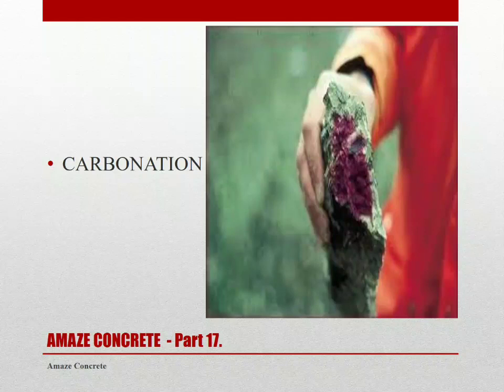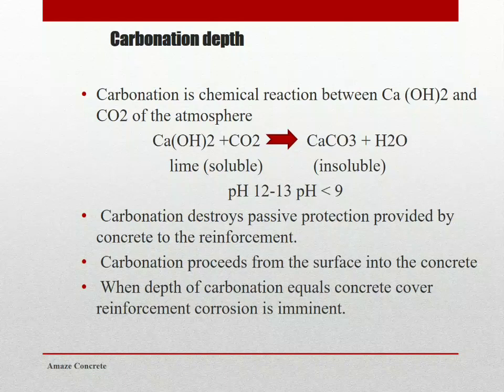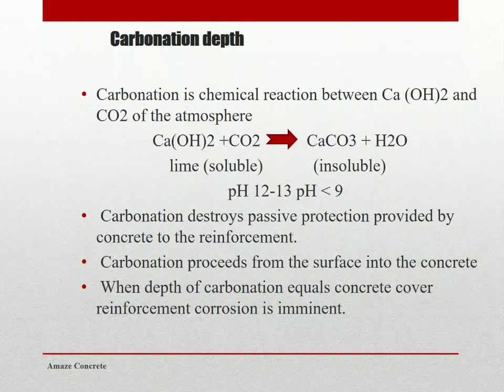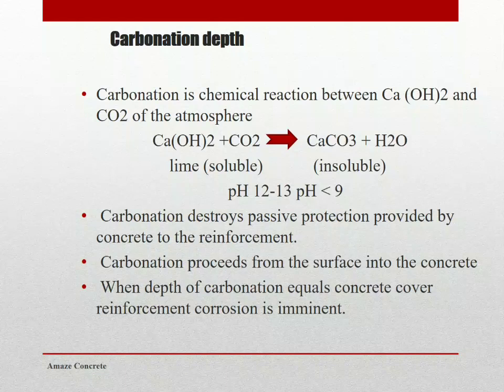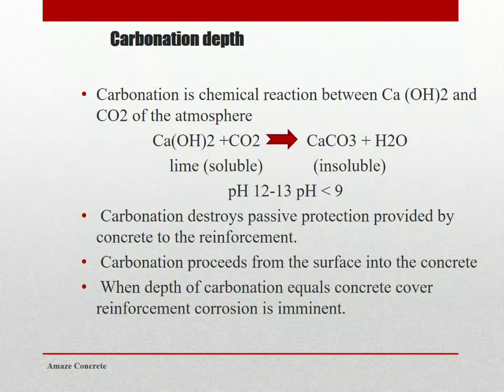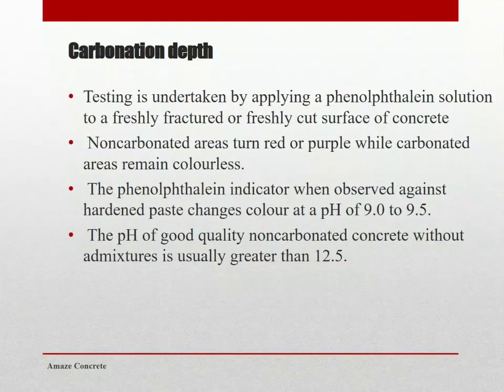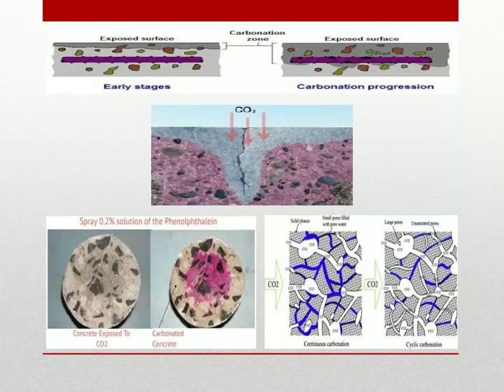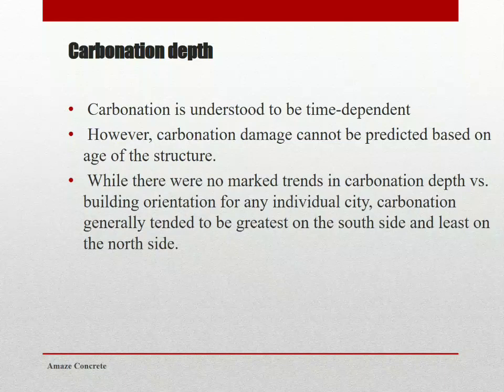Carbonation of concrete The eventual killer of RCC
This video delves into the critical issue of carbonation in reinforced cement concrete (RCC) and its detrimental effects on structural integrity. We will explore the chemical processes involved in carbonation, how it leads to the deterioration of concrete, and the long-term implications for construction projects. Join us as we discuss preventive measures and best practices to mitigate the risks associated with carbonation in concrete structures.